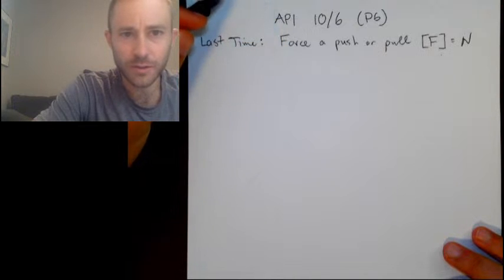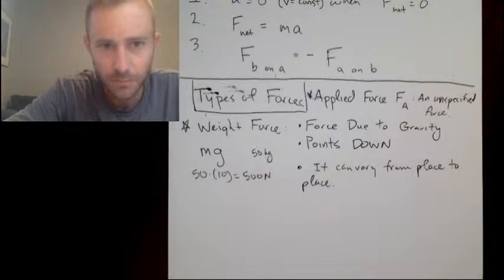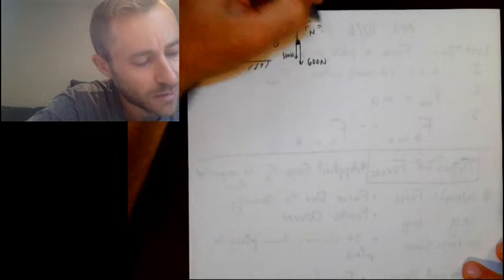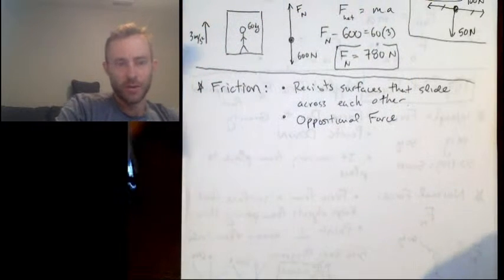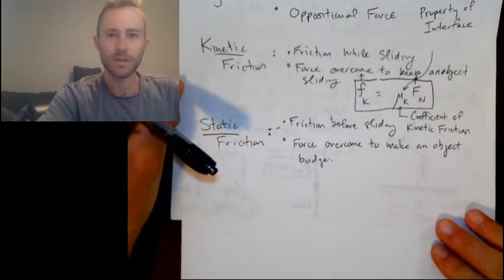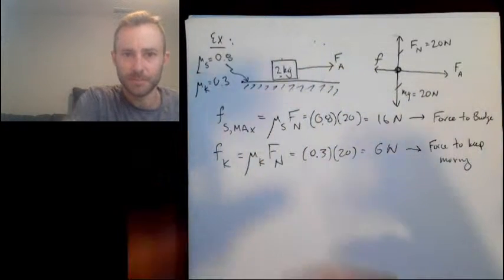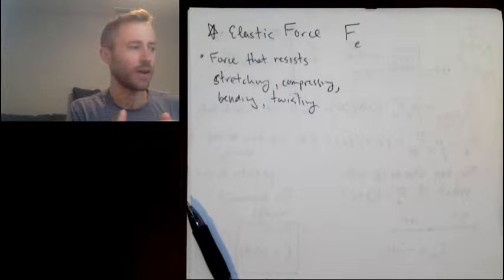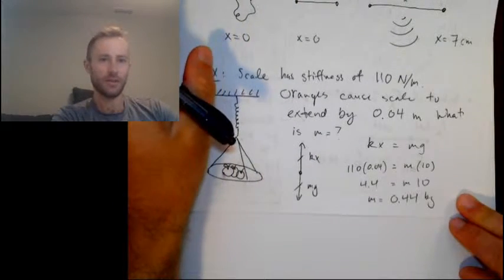AP1 10/6 (P6)